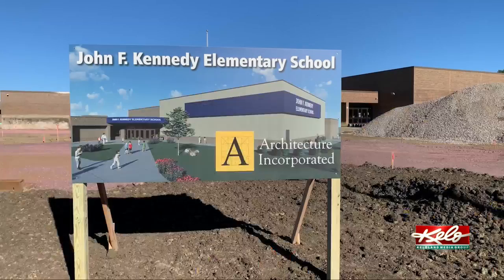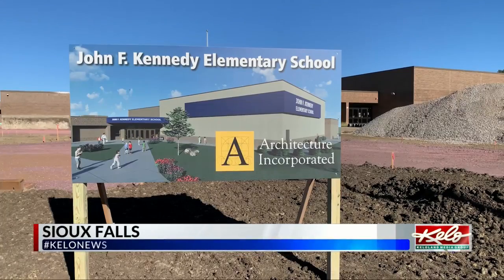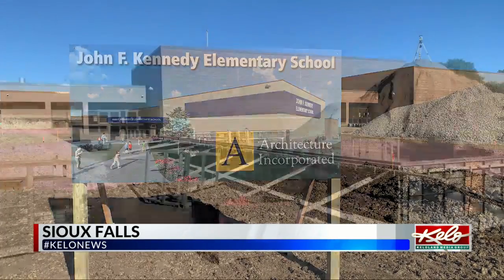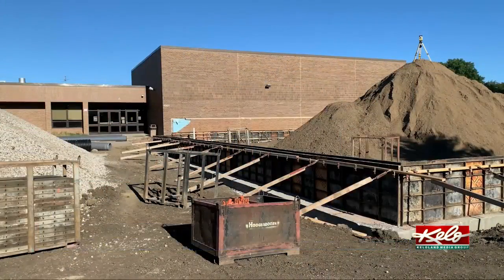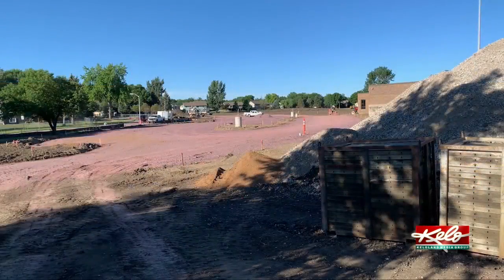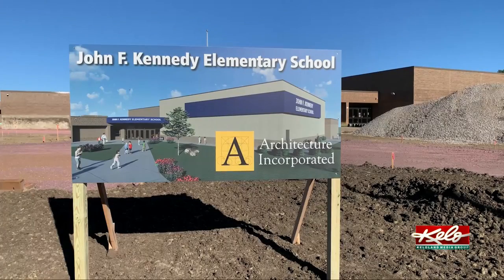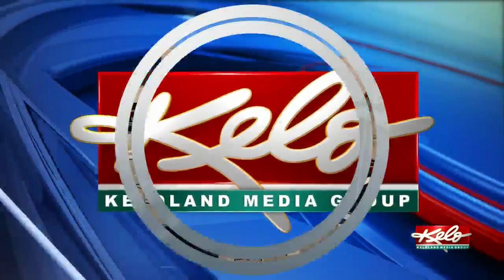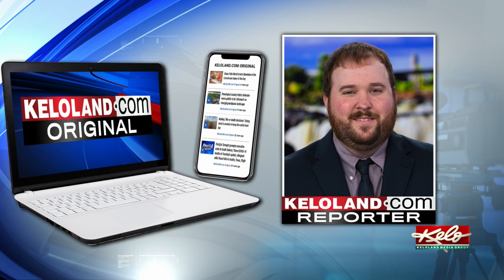Keeping up with standards, some SFSD schools getting upgrades